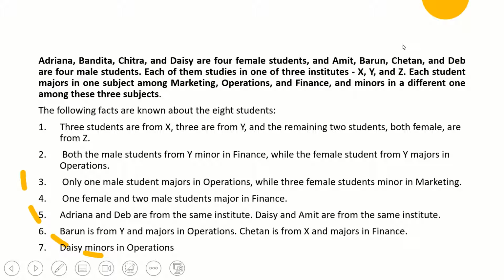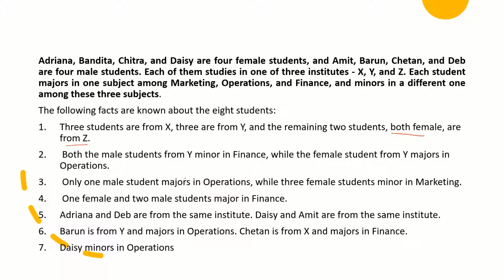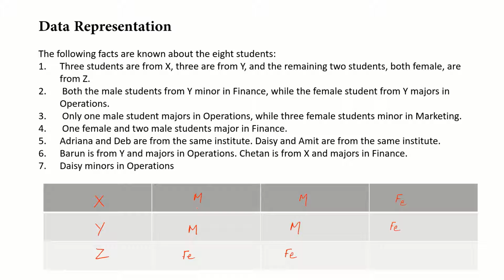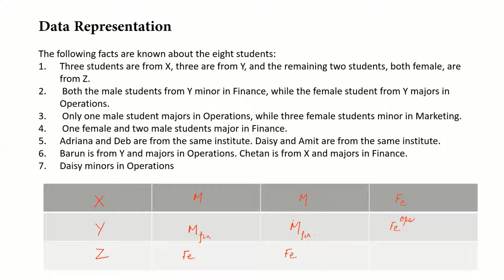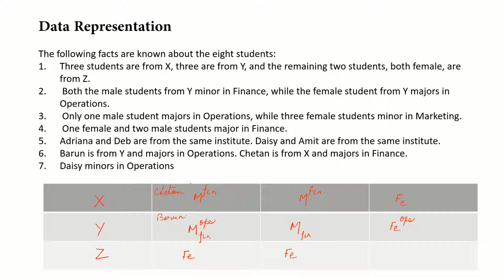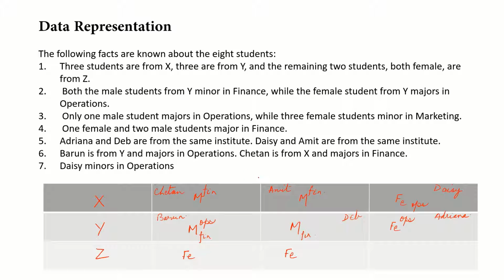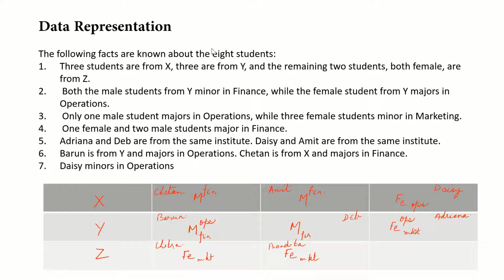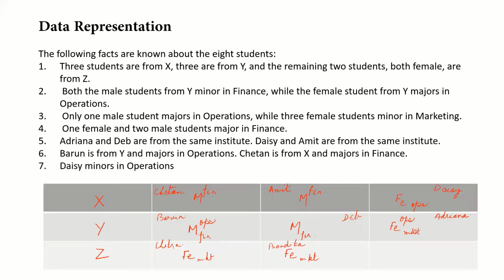LRDI : CAT 2018 Question Arrangements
Adriana, Bandita, Chitra, and Daisy are four female students, and Amit, Barun, Chetan, and Deb are four male students. Each of them studies in one of three institutes - X, Y, and Z. Each student majors in one subject among Marketing, Operations, and Finance, and minors in a different one among these three subjects.
The following facts are known about the eight students:
Three students are from X, three are from Y, and the remaining two students, both female, are from Z.
 Both the male students from Y minor in Finance, while the female student from Y majors in Operations.
 Only one male student majors in Operations, while three female students minor in Marketing.
 One female and two male students major in Finance.
Adriana and Deb are from the same institute. Daisy and Amit are from the same institute.
Barun is from Y and majors in Operations. Chetan is from X and majors in Finance.
Daisy minors in Operations
Q1.Who are the students from the institute Z?
(1) Adriana and Bandita   (2) Chitra and Daisy                                                  (3) Adriana and Daisy   (4) Bandita and Chitra
Q2. Which subject does Deb minor in?
Cannot be determined uniquely from the given information
(2) Finance
(3) Operations
(4) Marketing
Q3. Which subject does Amit major in?
(1) Cannot be determined uniquely from the given information
(2) Finance
(3) Marketing
(4) Operations
Q4. If Chitra majors in Finance, which subject does Bandita major in?
(1) Marketing
(2) Cannot be determined uniquely from the given information
 (3) Operations
(4) Finance